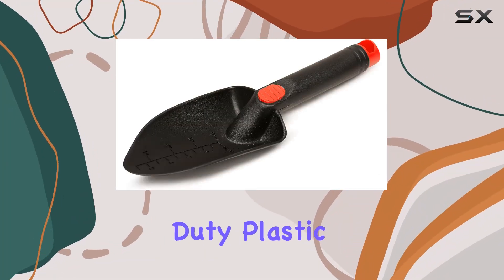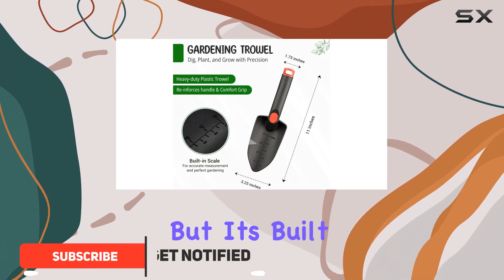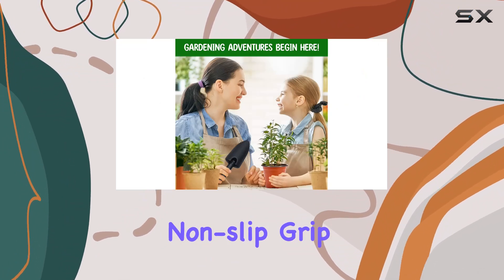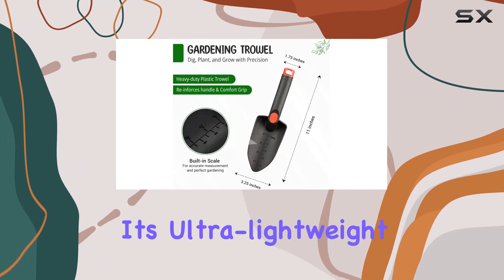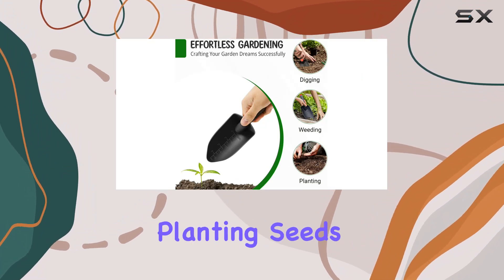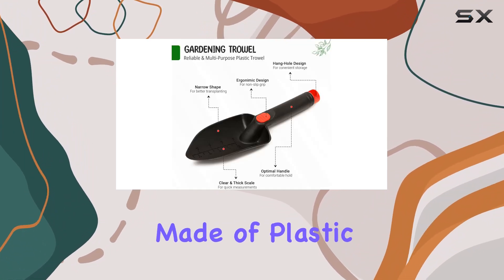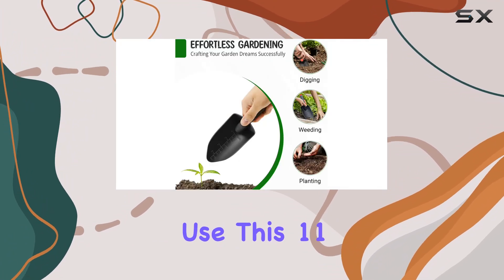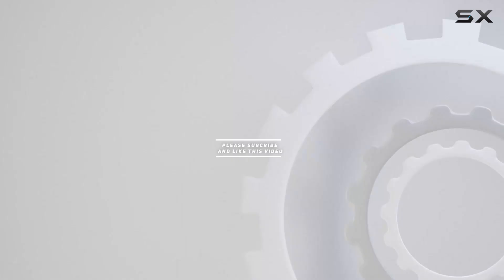11" Heavy Duty Plastic Gardening Hand Trowel - Best Lightweight Tool for Outdoor Tasks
11" Heavy Duty Plastic Gardening Hand Trowel - Best Lightweight Tool for Outdoor Tasks

0:00 Intro
0:06 Review

Things that we mentioned in this video:
11" Heavy Duty Plastic : B0CFG6M5FY